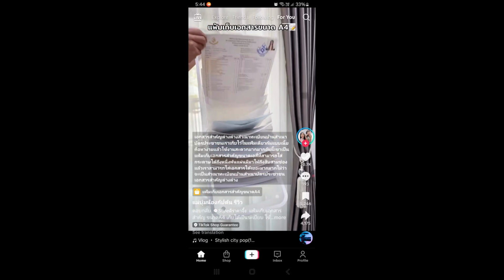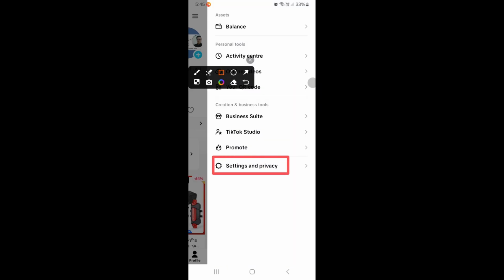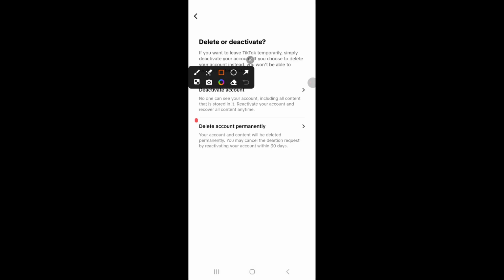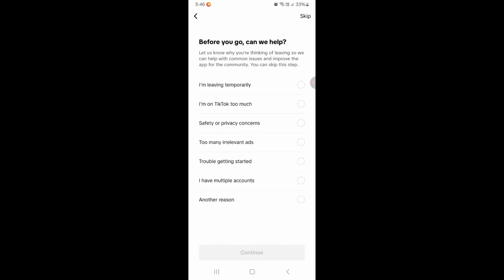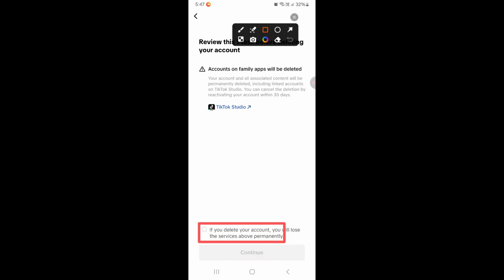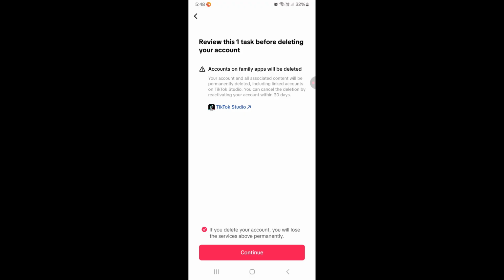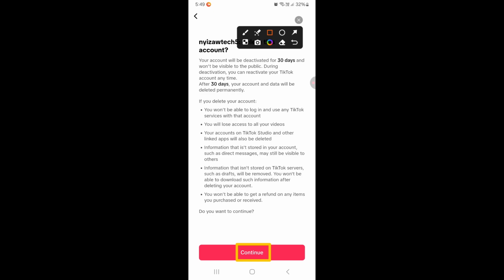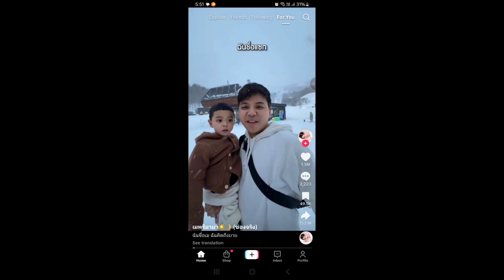How to Delete TikTok Account Permanently?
How to Delete TikTok Account Permanently| Easy Tutorial

Learn how to delete tiktok account permanently in just a few steps. This tutorial walks you through the settings to erase your profile safely.If you are ready to leave the platform, knowing how to delete tiktok account settings correctly is essential to ensure your data is handled properly. This guide covers the entire process, including how to download tiktok data before you finalize the removal of your profile. It is designed for anyone looking to clear their online footprint completely and securely.We also cover the critical 30-day grace period, explaining how to cancel tiktok deletion if you change your mind before the account is gone for good. You will see exactly where to input your verification code to confirm the request, ensuring you delete tiktok permanently without any confusion or technical errors.Subscribe for weekly social media privacy breakdowns, and comment below if you have successfully cleared your account.

🔗 Follow NyiZaw Tech

NyiZaw Tech